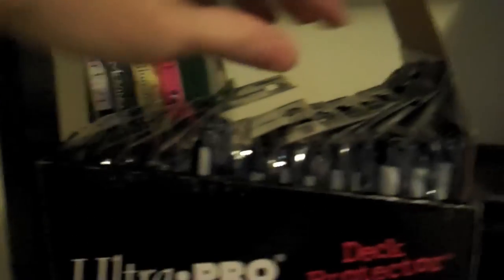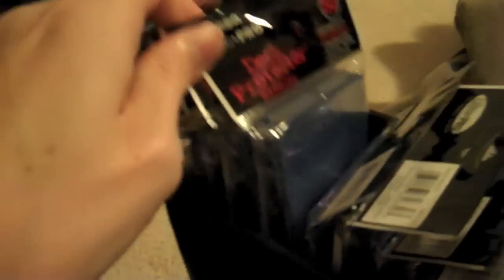I Will Do a LP of Bioshock (Day 681 - 10/6/11)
In this edition of StephenVlog News™: New LP confirmed, Stephen building MtG cube, DKC LP to debut soon, and... rap music?

eBay seller/store: